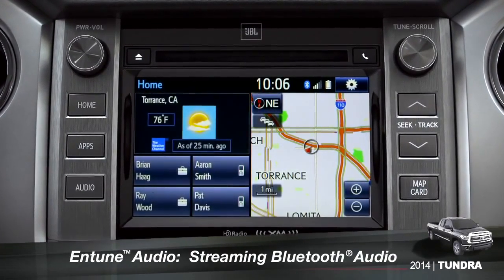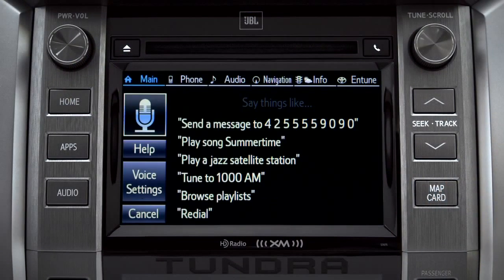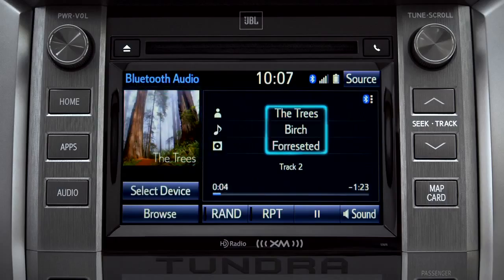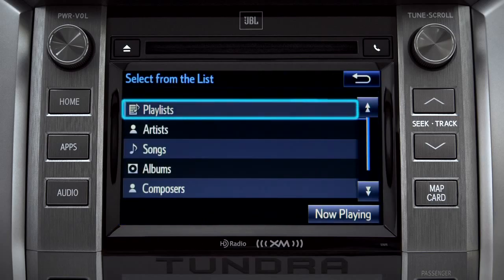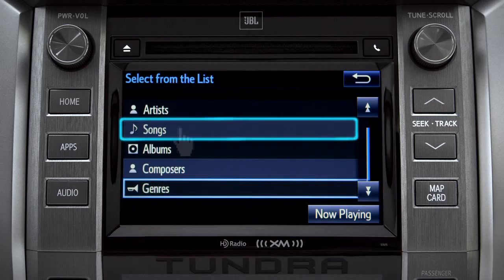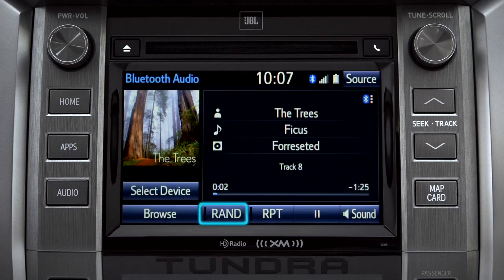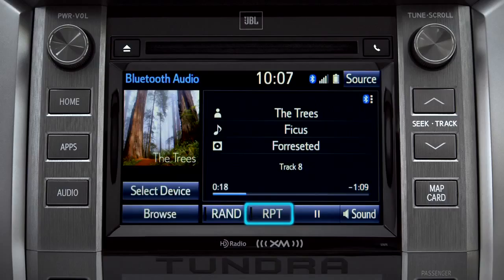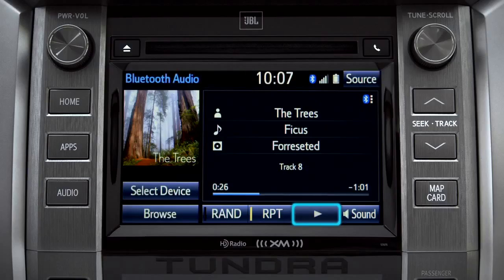Tundra How To Streaming Bluetooth® Audio 2014 Toyota Tundra